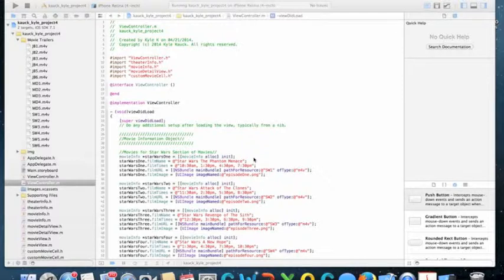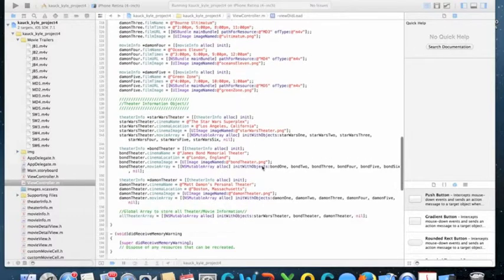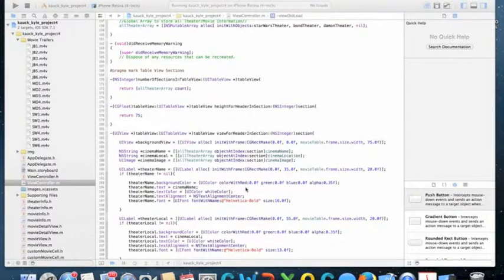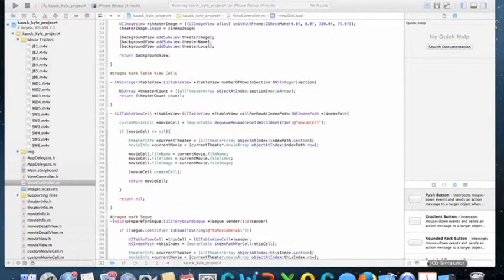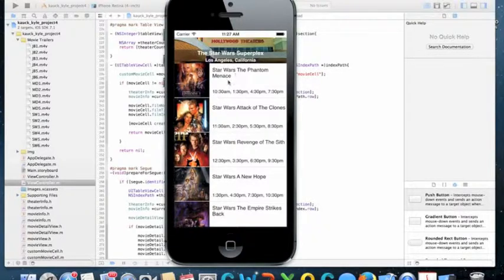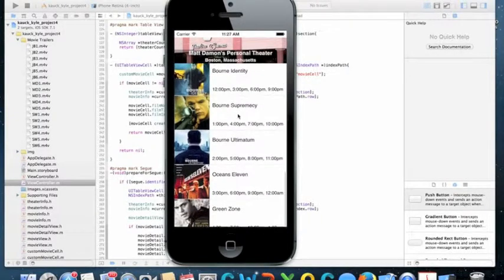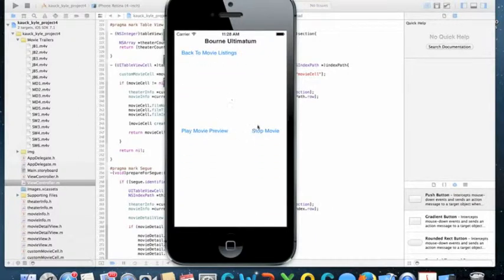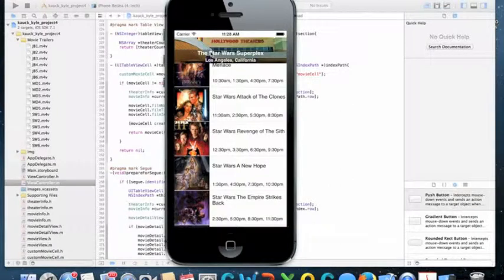MDF2 Week 4 Review